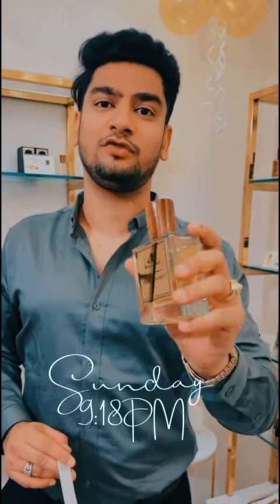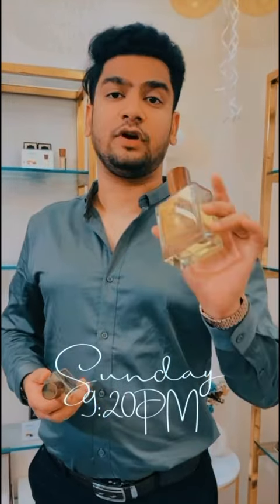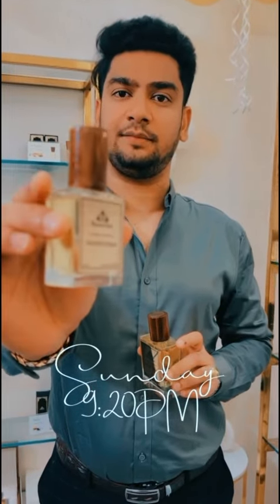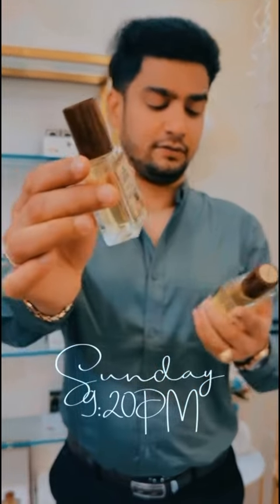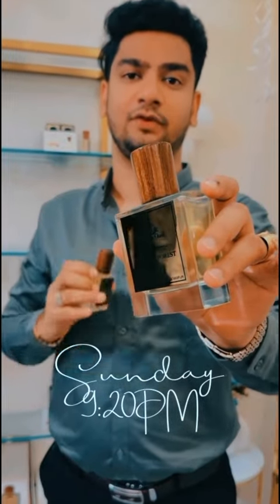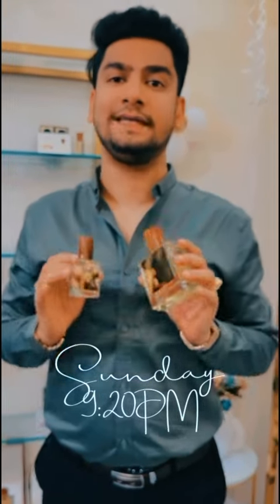Hasan Oud SeaSide Forest 1 minute Short Review